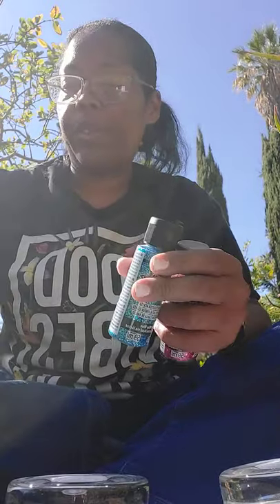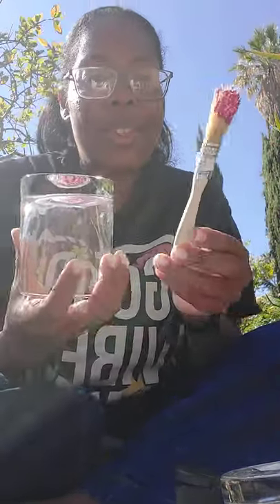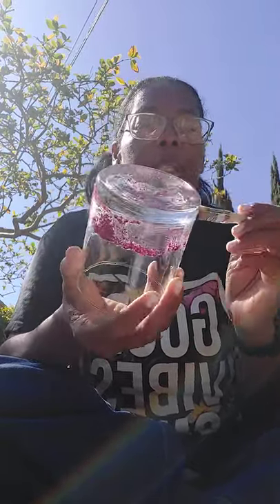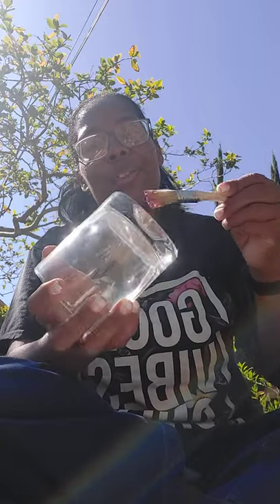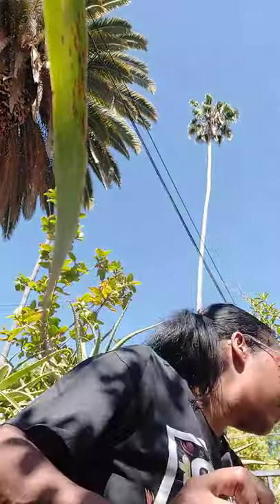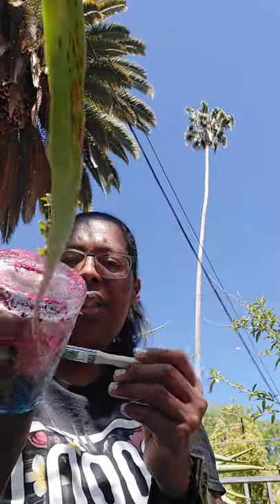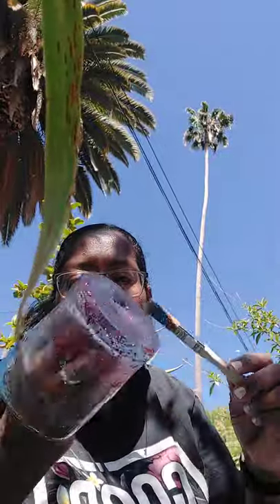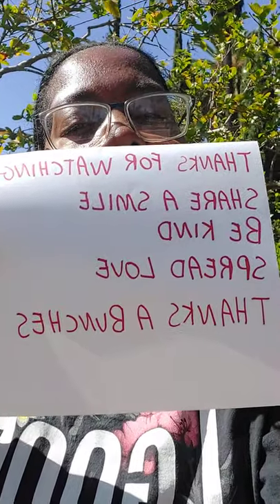DIY with CFR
Since my dog 🐕want to go sun bathe in the sun 🌞 I did a project that I haven't done in years,  when I was working